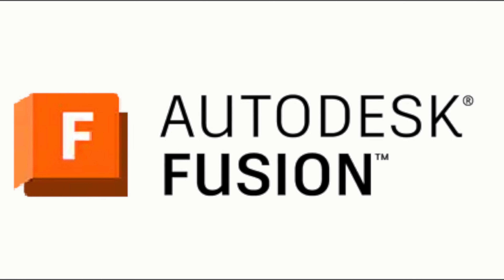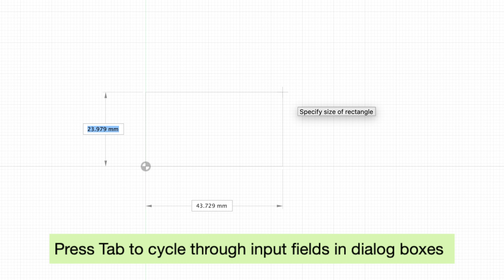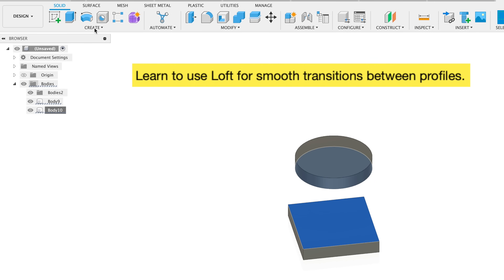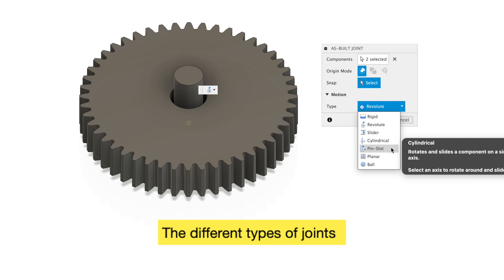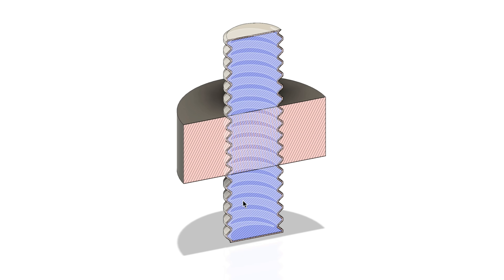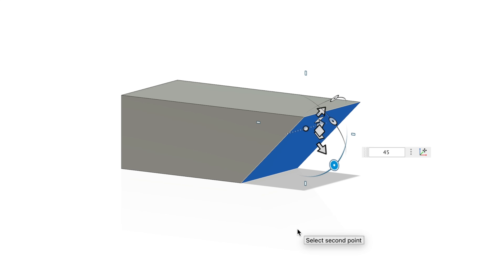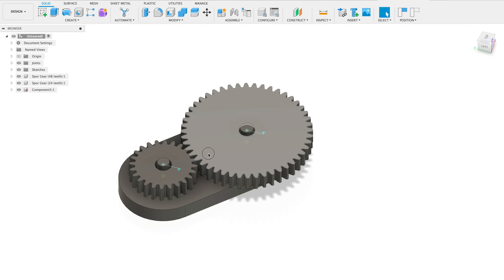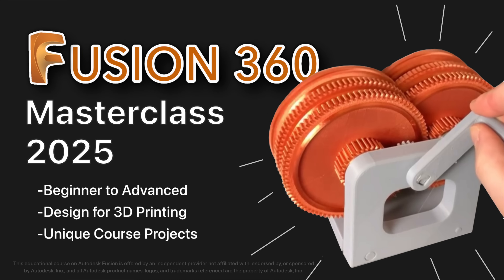53 Autodesk Fusion tips and tricks you NEED to know!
Autodesk Fusion is the best program for designing practically anything for 3D printing. Here are 53 Autodesk Fusion skills you NEED to know.

🚀Don't miss the limited time course discount on Kickstarter!